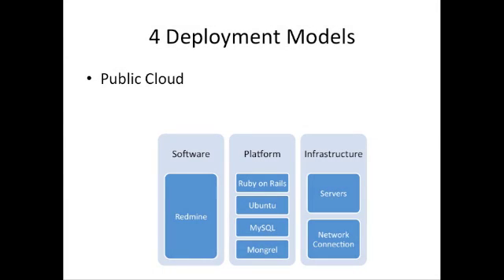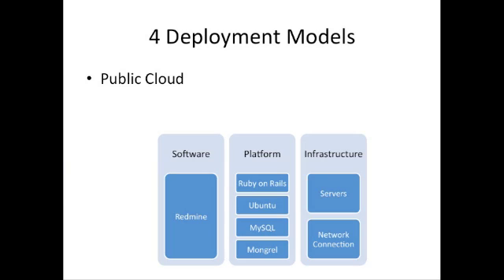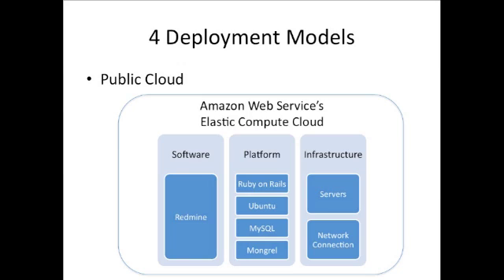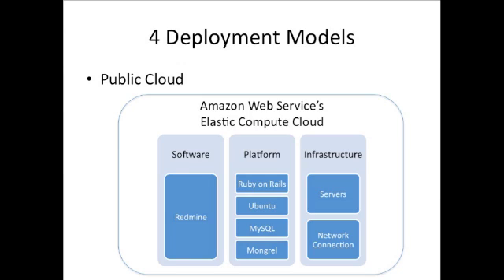Deployment Model: Public Cloud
public-cloud